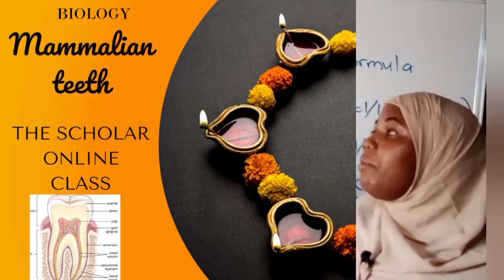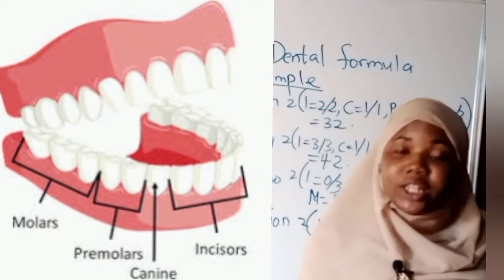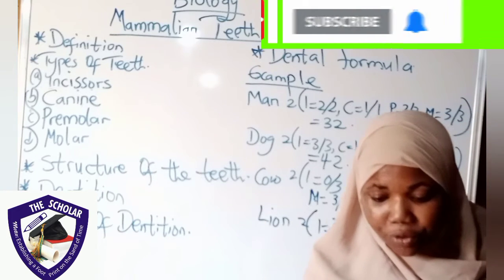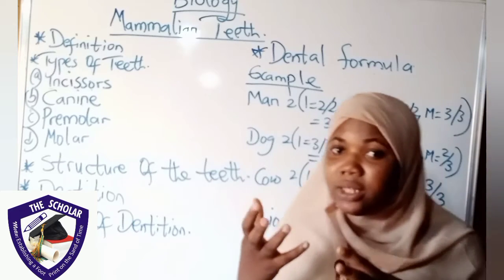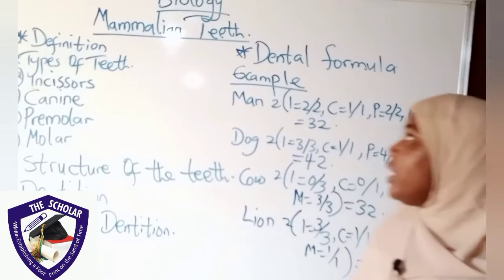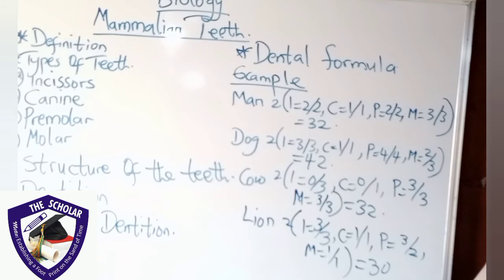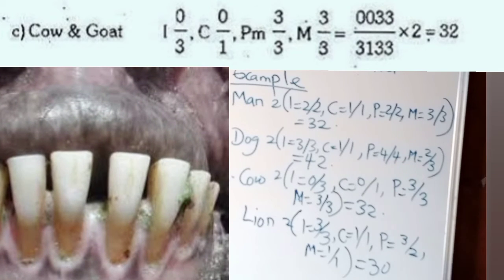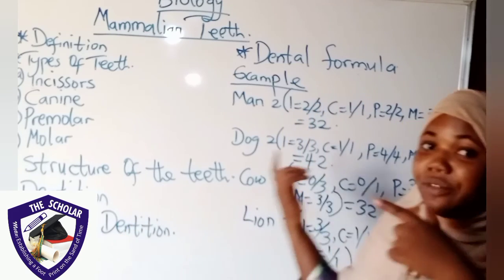BIOLOGY CLASS ON MAMMALIAN TEETH AND FUNCTION